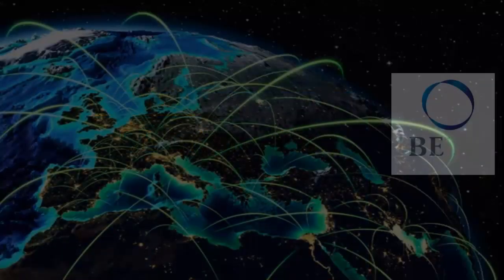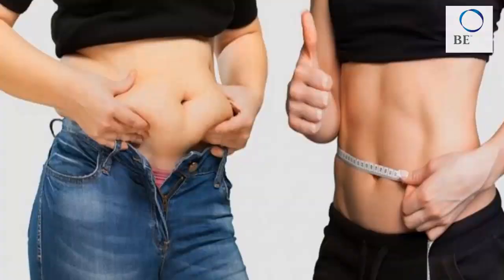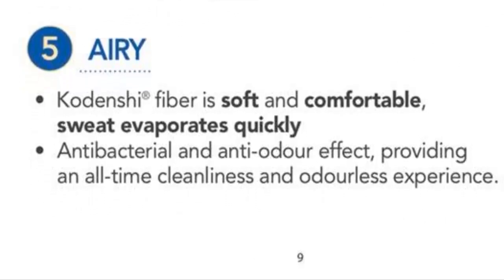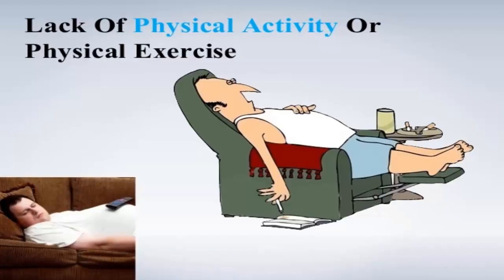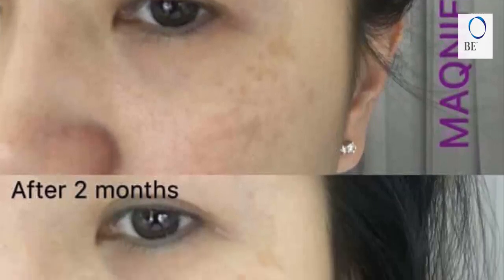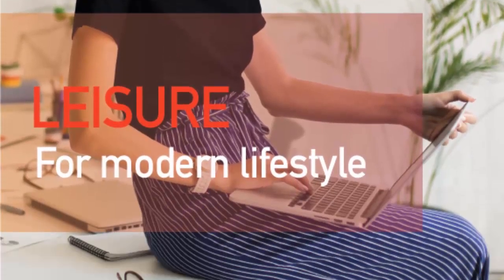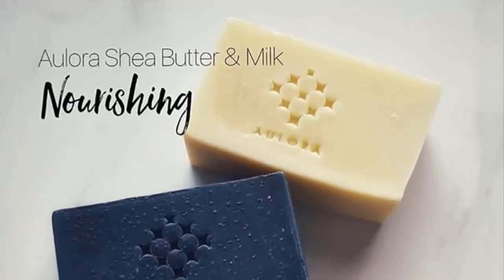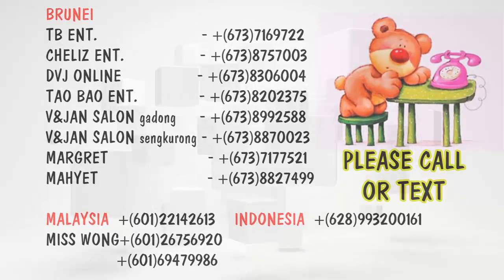NO EXERCISE FLAT BELLY IN 3 WEEKS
This video tells us how to slim down your tummy without exercising,
sounds impossible.? Its possible , watch the video from the start until the end.
*** BRUNEI ***
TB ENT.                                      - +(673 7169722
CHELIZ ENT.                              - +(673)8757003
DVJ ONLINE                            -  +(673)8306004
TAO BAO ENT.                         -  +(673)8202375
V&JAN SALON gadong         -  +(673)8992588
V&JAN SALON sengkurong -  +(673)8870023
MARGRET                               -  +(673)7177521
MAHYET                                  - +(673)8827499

*** MALAYSIA ***
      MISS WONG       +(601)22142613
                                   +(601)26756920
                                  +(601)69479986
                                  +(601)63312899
*** INDONESIA ***
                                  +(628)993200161